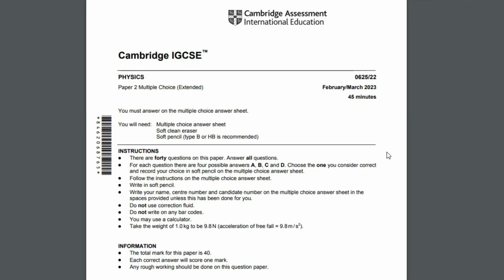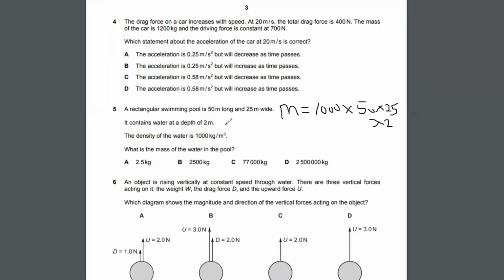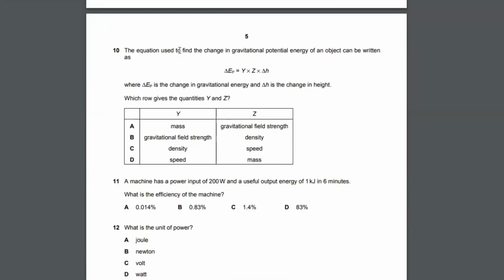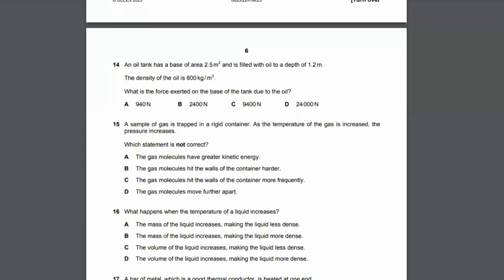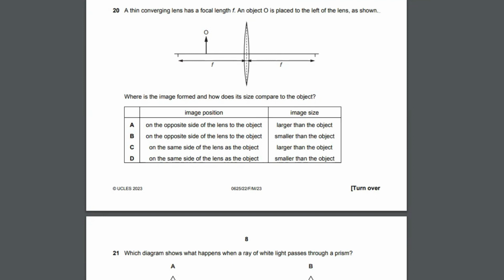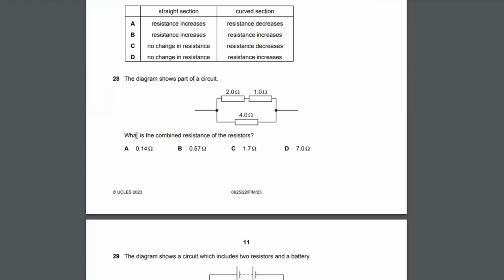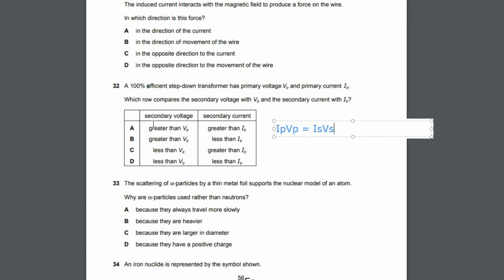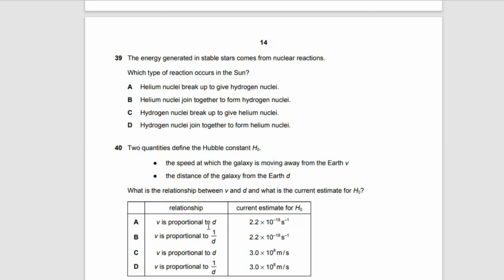IGCSE PHYSICS SOLVED past paper 0625 Feb/Mar 2023 paper 22 February March 2023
Welcome to Vision Academy IGCSE, your go-to destination for academic excellence! In this engaging video, we dive into the world of Physics as we tackle the MCQ past paper for February March 2023.

Whether you're a student preparing for your IGCSE exams or just someone keen on expanding your knowledge, this video is packed with valuable insights and solutions. 🔬 Physics Extended MCQ Past Paper (Feb/Mar 2023) Solutions

Join us as we navigate through the intricate questions of the February March 2023 Physics MCQ past paper. Our expert tutors at Vision Academy IGCSE will guide you step by step, breaking down complex concepts and providing clear, concise solutions. 🎓

Why Watch This Video? Comprehensive Solutions: We leave no stone unturned, offering detailed explanations for each question to ensure a thorough understanding.

Exam Strategies: Learn effective exam techniques and strategies to approach different types of questions, giving you the confidence to ace your exams. 🌐 Vision Academy IGCSE At Vision Academy, we are committed to empowering students with the knowledge and skills they need to excel in their academic journey.

Our team of experienced educators is dedicated to providing quality content that not only helps students succeed in exams but also fosters a love for learning.

If you find this video helpful, show your support by giving it a thumbs up, subscribing to Vision Academy IGCSE, and sharing it with your friends who might benefit from it.

📚 Explore More on Vision Academy IGCSE Visit our for additional resources, study materials, and information on our IGCSE courses.

Thank you for choosing Vision Academy IGCSE. Let's conquer the challenges of IGCSE Physics together! 🚀✨